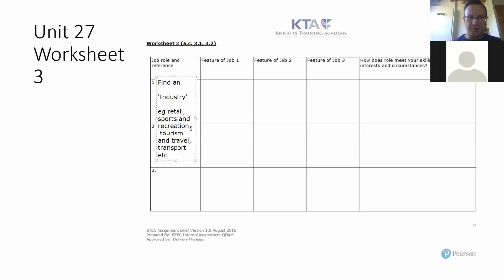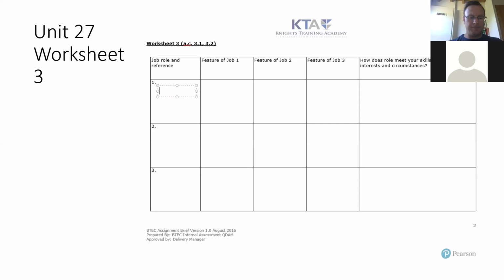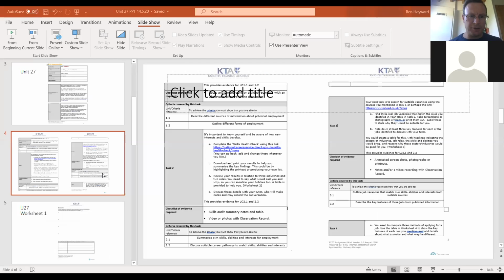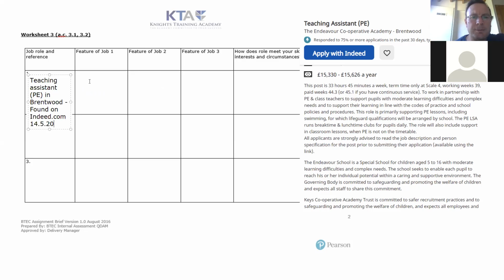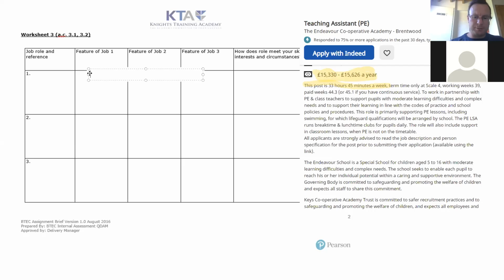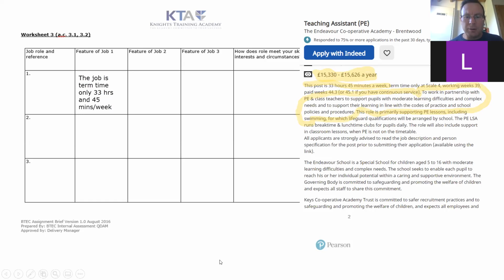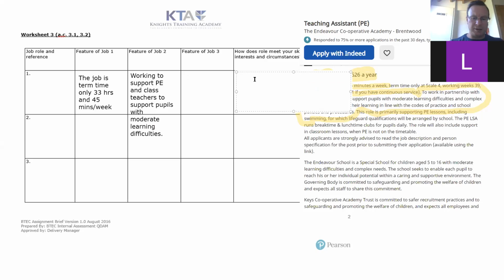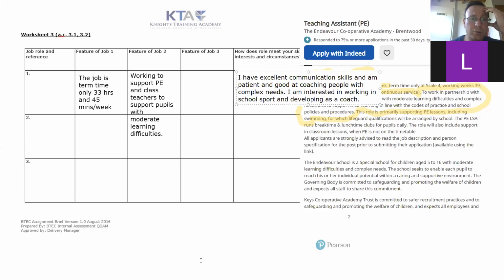Unit 27 Worksheet 3